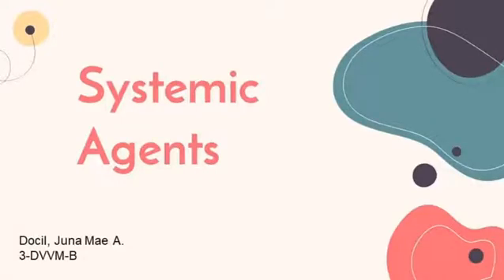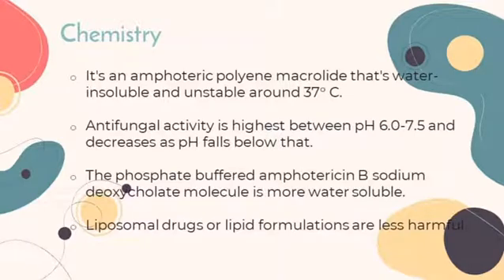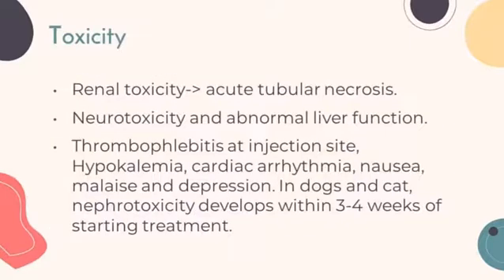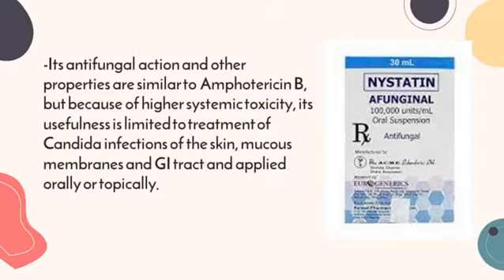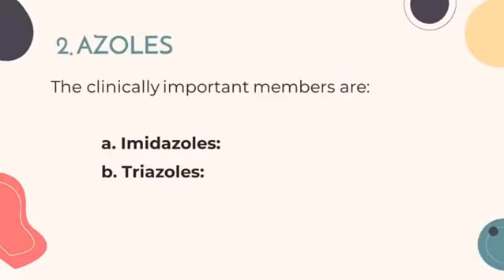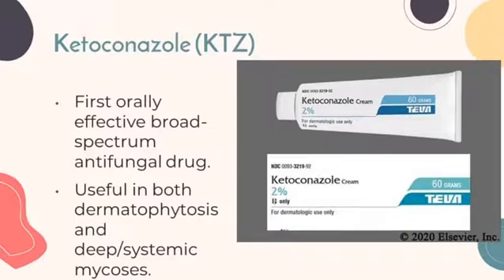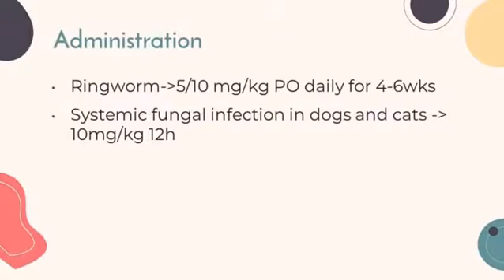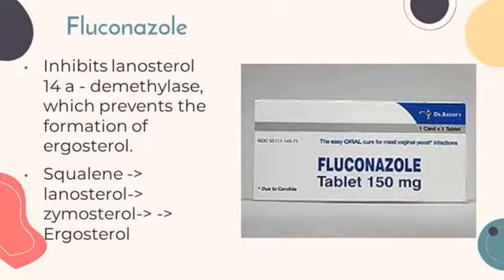VET PHARMA 2 | Antifungal Drugs: Systemic Agents | Module 28.1 (Student Output)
In this video, Ms. Juna Mae Docil, a 3-DVM student, enumerates the various antifungal drugs which are systemic in nature.

The use of antifungal drugs in human and veterinary medicine has increased in recent years. In humans, increased susceptibility to fungal infections has arisen because of immunosuppression secondary to HIV infection or treatment with potent immunosuppressive drugs. In animals, opportunistic fungal infections also result from immunosuppression, and the importance of fungal infections in dogs and cats is increasingly recognized. Antifungal drugs used in dogs and cats are generally not approved for use in these species. Therefore, veterinarians use human antifungal drugs off-label, with indications and dosing protocols often extrapolated from the human use. Because of differences in pharmacokinetics among species for these drugs, and differences in susceptibility to adverse effects in dogs and cats compared to people, this approach is not optimal. Fortunately, the clinical experience and pharmacokinetic data have expanded for these human drugs, which will improve antifungal treatment in animals. Efforts also have focused on the development of new, less toxic, and more efficacious antifungal drugs.

Antifungal drug treatment is often more prolonged than antibacterial drug treatment. One reason for this difference is that fungal organisms grow more slowly, and the drugs used (primarily azoles) are fungistatic, not fungicidal. Therefore, long-term treatment is needed to inhibit fungal growth and allow for the animal’s immune system, which is often compromised, to eradicate the infection. Treatment of animals with deep mycoses with antifungal drugs must often be continued for months, and in some animals it may be weeks before clinical improvement is evident. Sometimes, disease worsens in the first week of treatment, because of the host’s inflammatory response to killed organisms. This may have severe consequences for the host when there is extensive involvement of the pulmonary parenchyma or the central nervous system (CNS). Concurrent treatment with a nonsteroidal anti-inflammatory drug (NSAIDs) or, when CNS involvement is present, judicious use of a short course of anti-inflammatory glucocorticoids may improve outcome in these situations.

The prognosis for animals with disseminated mold infections that have reversible underlying immunosuppression (such as drug-induced immunosuppression) may be better than the prognosis for animals with no apparent underlying immunosuppressive disease. This is because the latter group of animals are likely to have underlying (irreversible) genetic defects in immunity.

KEY POINTS
• Compared to antibacterial drugs, the range of antifungal drug classes available is very limited, with most systemic treatment accomplished with the azole group of medications. The azoles have a similar mechanism of action and share other properties such as spectrum of activity, pharmacokinetics, tissue penetration, and adverse effect profiles. Proper understanding of these factors is most likely to result in successful treatment with minimal adverse effects.

• Drug interactions occur with many antifungal drugs.

• Although therapeutic drug monitoring would improve treatment with the azole antifungals and 5-flucytosine, this is rarely done because of variable availability of clinical assays and uncertainty in interpretation of the measured concentrations.

• Fungal infections often require prolonged treatment durations. This may be costly for some pet owners and can increase the risk of adverse effects to pets.

• Fungal organisms that are resistant to certain antifungal drugs are increasingly recognized. Although antifungal susceptibility testing can identify resistant organisms, this is often not performed because there are no standards for veterinary pathogens and drugs used in veterinary medicine, and few laboratories perform these tests.